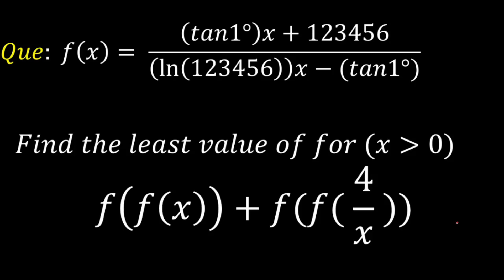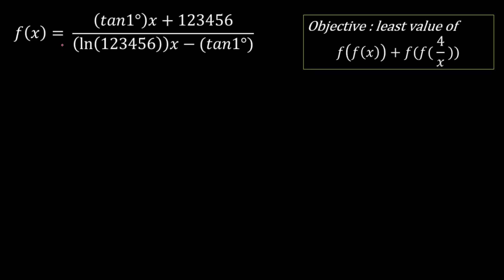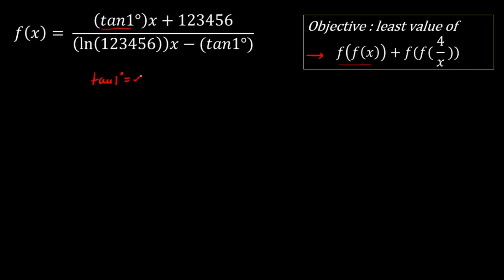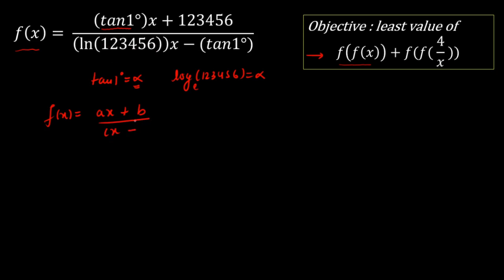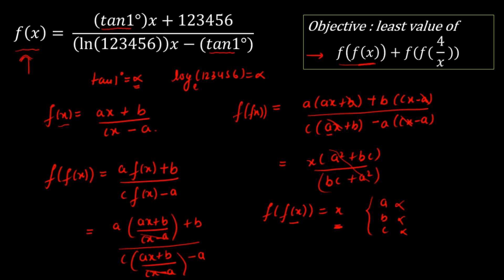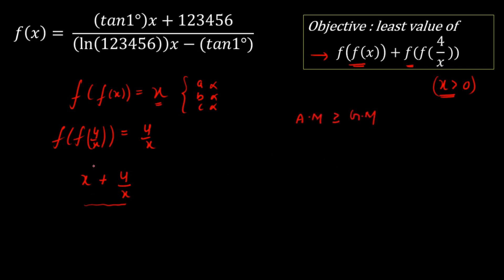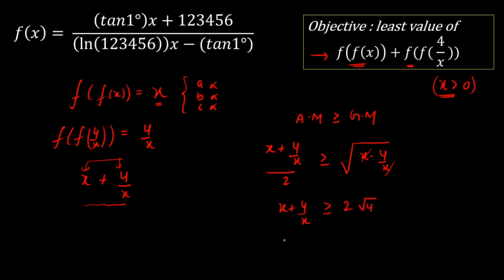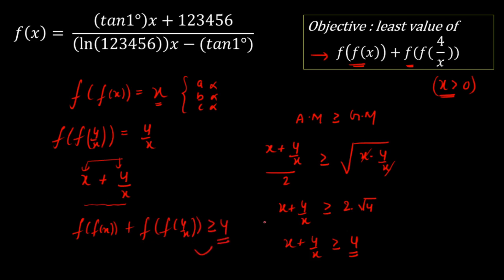Unique Composite Function!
We present a solution to a unique problem from functions on composite function.The objective of the question is to find the minimum value of two composite function.